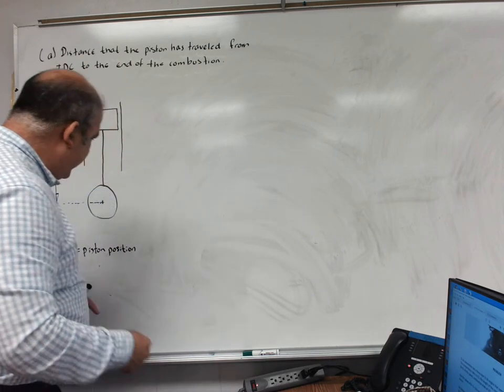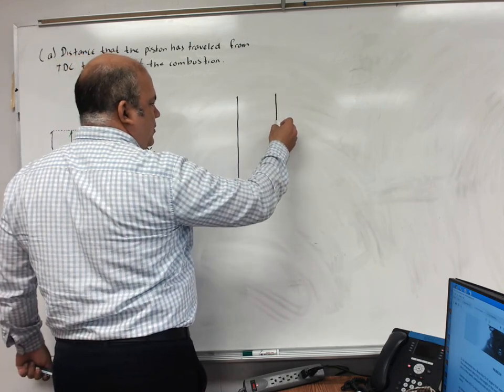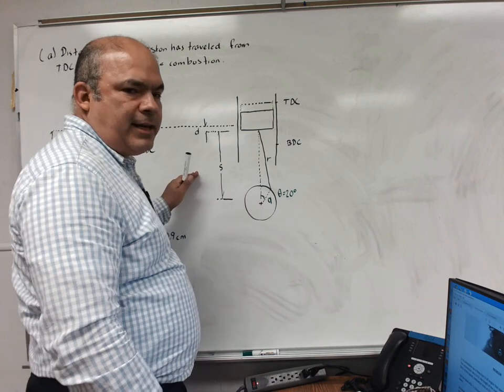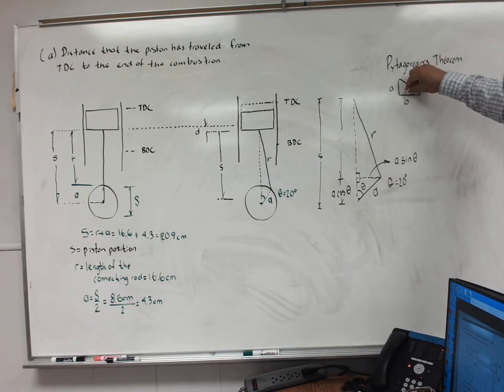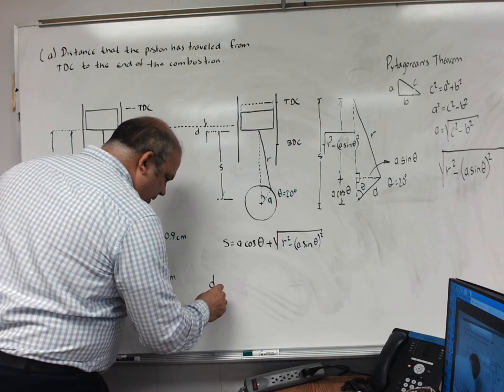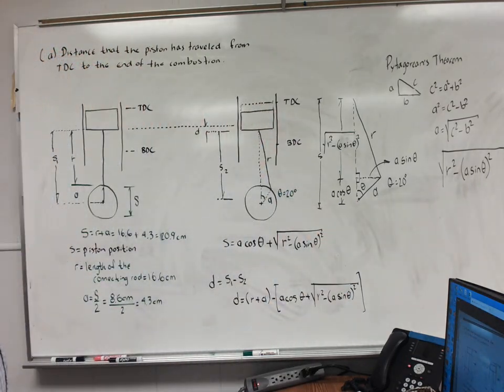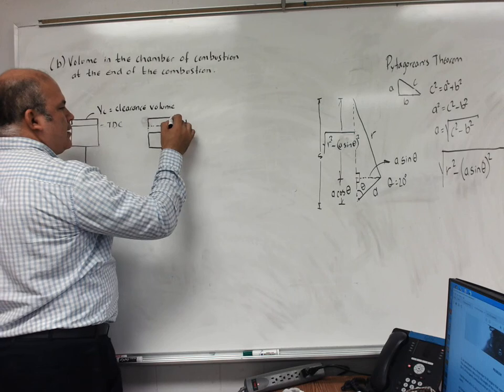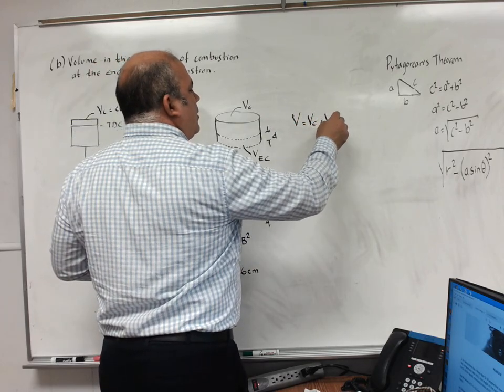Assignment 03 - Internal Combustion Engines